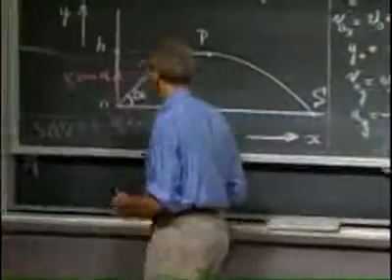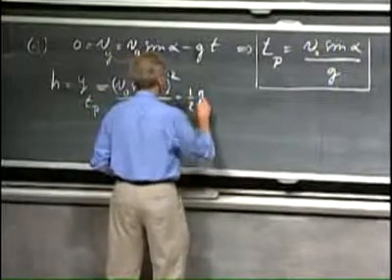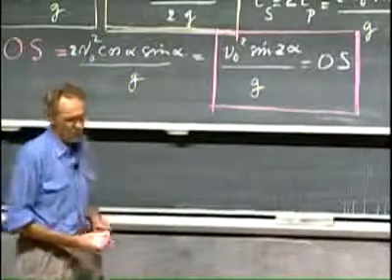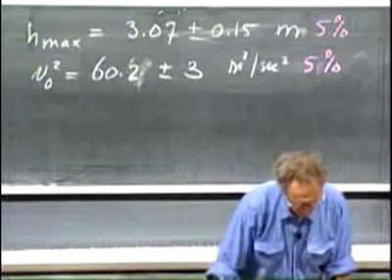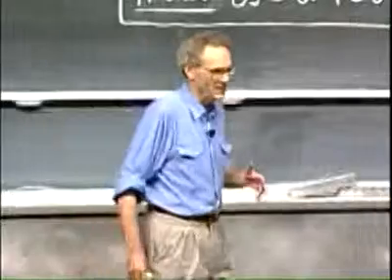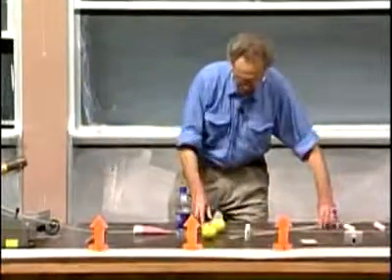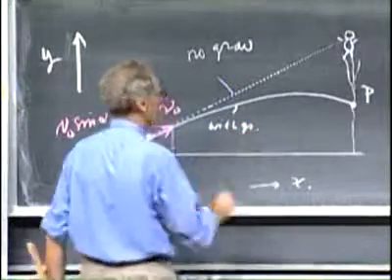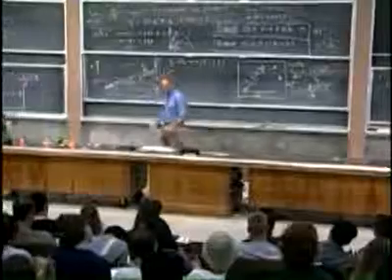Classical Mechanics, lecture 4.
3D Kinematics - Free Falling Reference Frames.